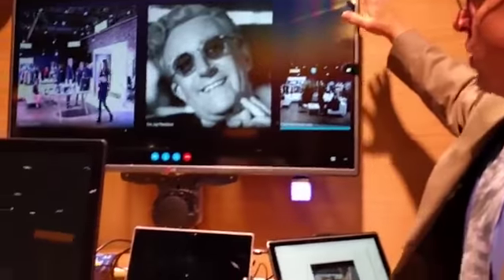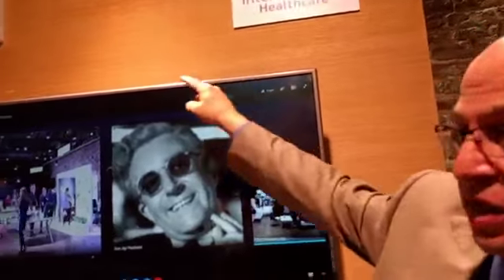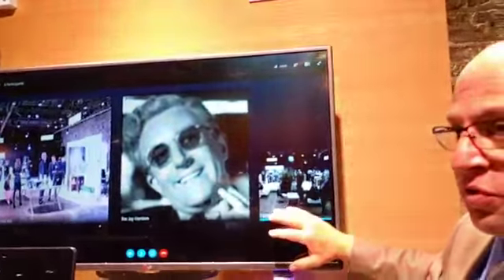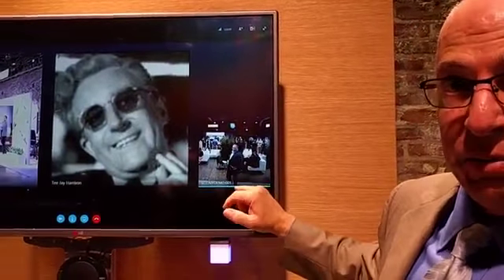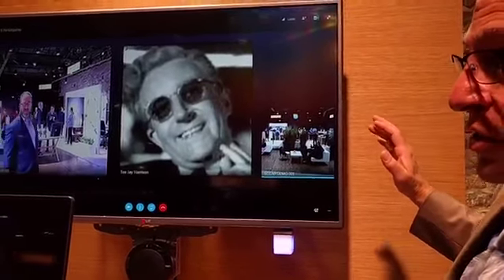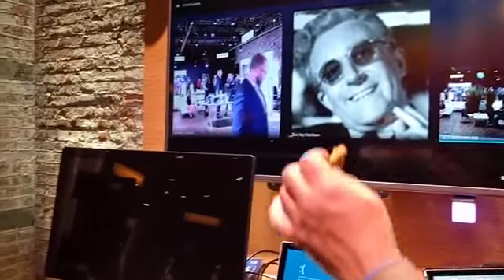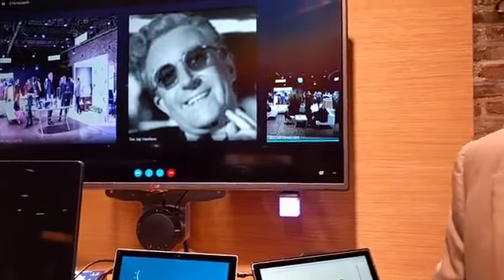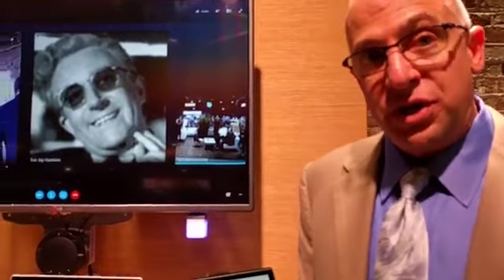Digital Difference: Microsoft and health care